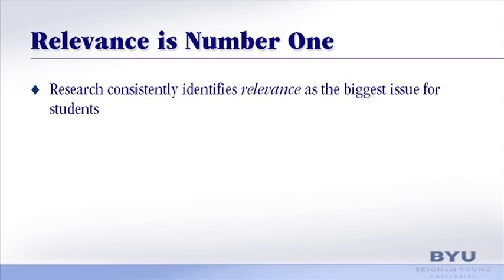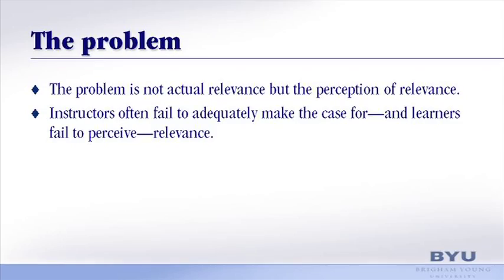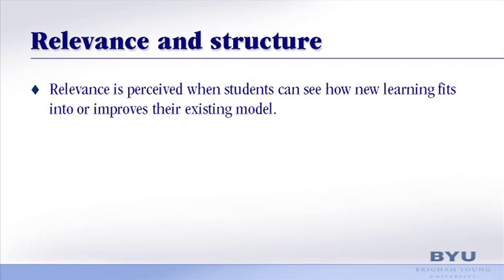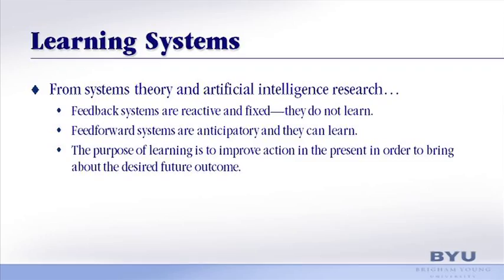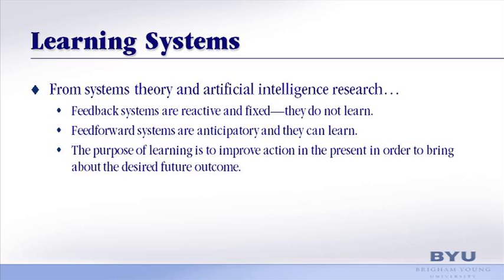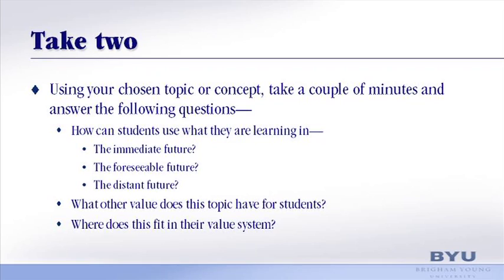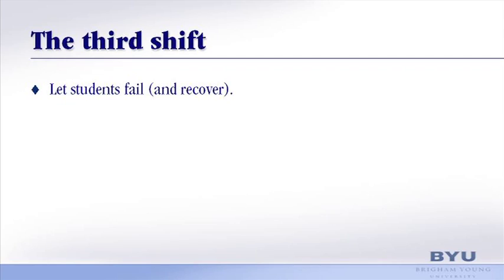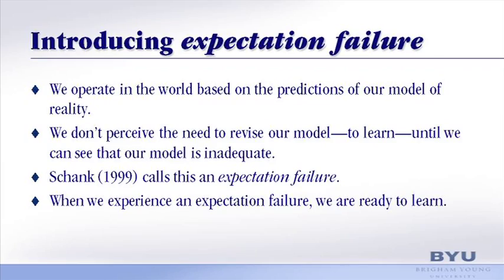How Does This Apply? Relevance and the Feedforward Nature of Learning